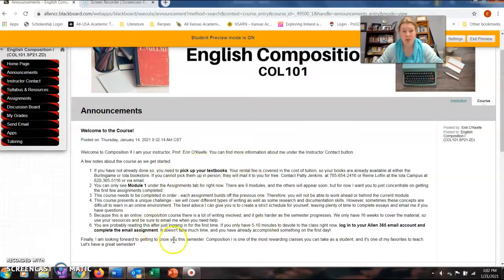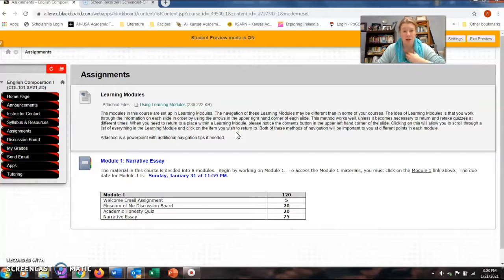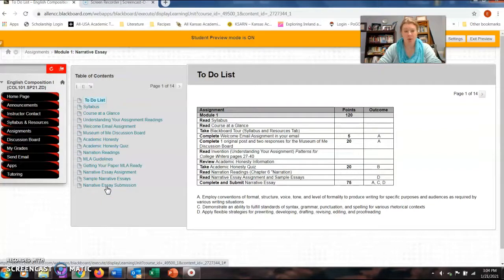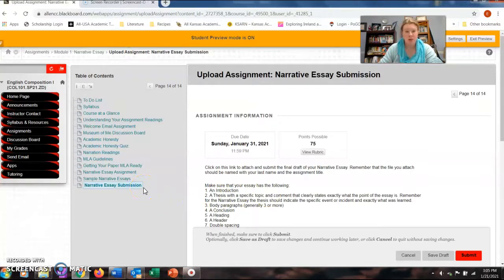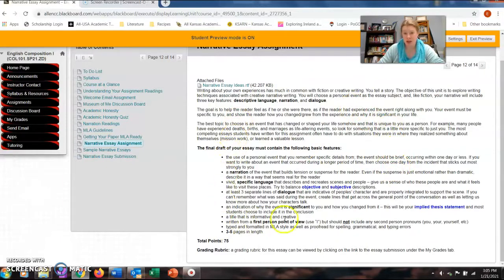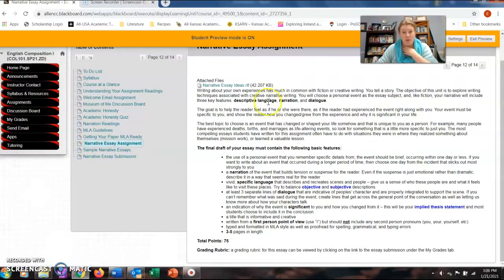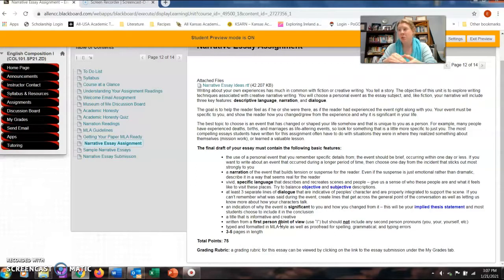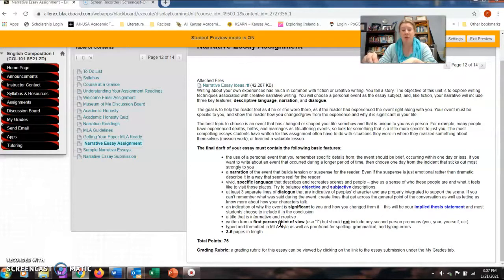COL 101 Module 1 Introduction